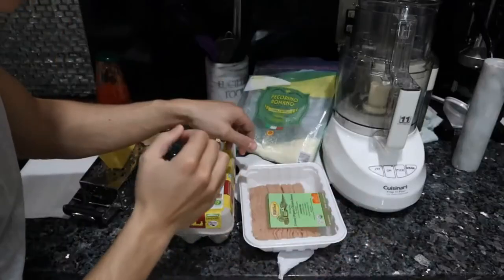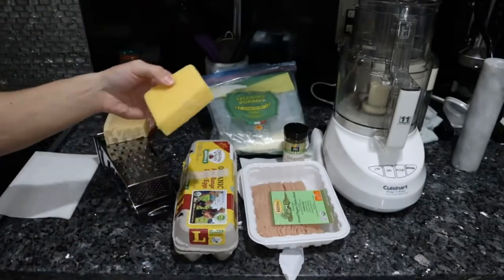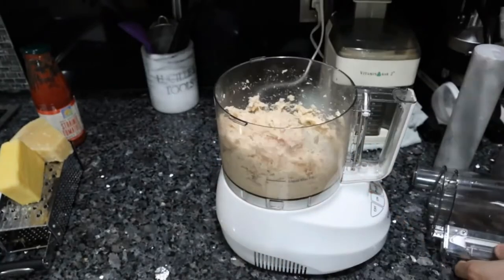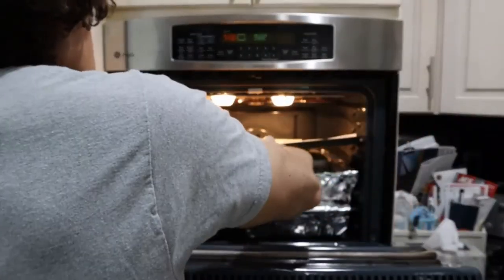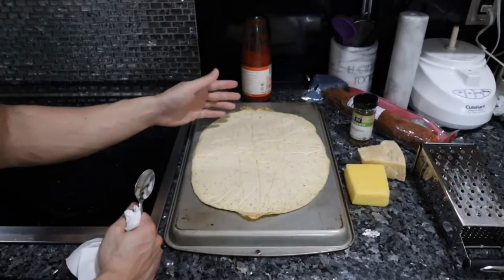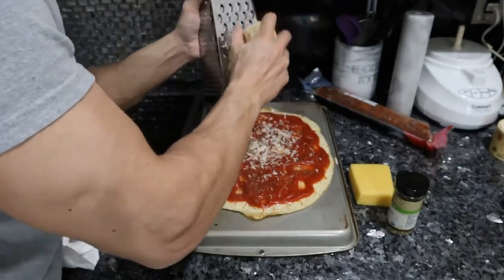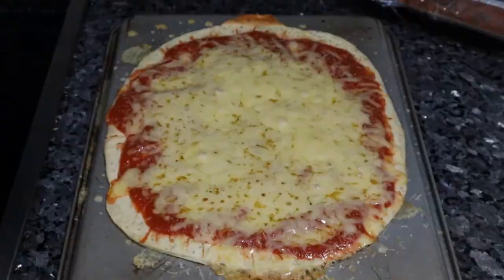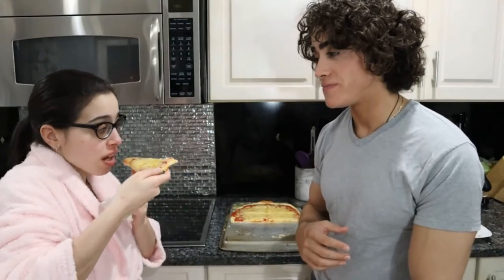Keto Carnivore Pizza - Healthy Keto Recipes for Weight Loss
In the link below you will find KETO e-books and also a course with 18 video lessons.

Keto Carnivore Pizza - Healthy Keto Recipes for Weight Loss - 04/03/2020 - The keto diet is a very low-carb and higher-fat diet
 Keyword: keto pizza, keto pizza recipe 30/01/2019 - Learn how to make the BEST and most crispy low carb pizza crust made with fathead dough

21/03/2020 - Keto Pizza - no soggy crust here

Browse the best mouthwatering Keto recipes from appetizers, main dishes, soups, to fat bombs

A Dieta Low Carb ajuda a emagrecer a partir da redução do consumo de carboidratos

Tricks to Making Keto Pizza Dough Perfectly 19/11/2019 - Keto Pizza Almond Flour – Remarkable Benefits

Video credits: Frank Tufano